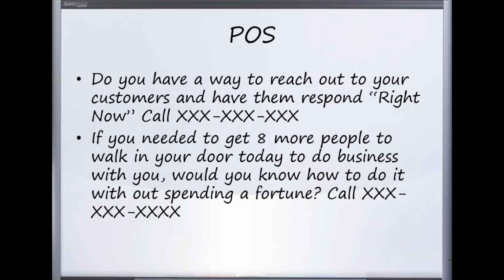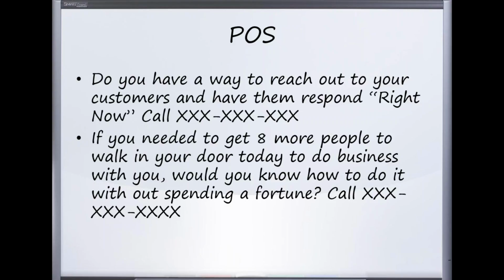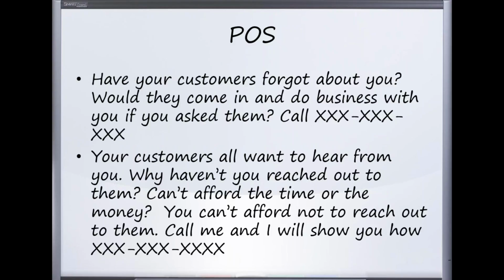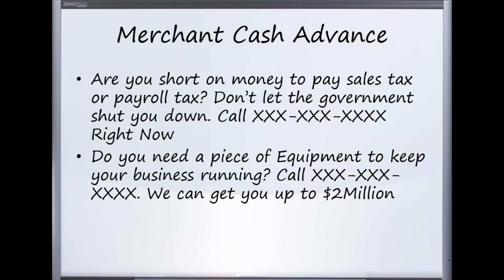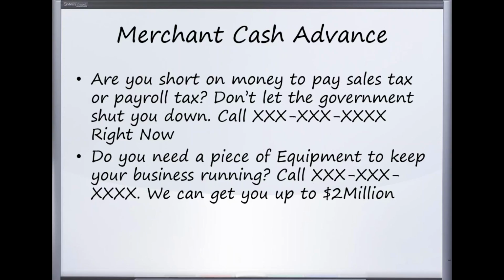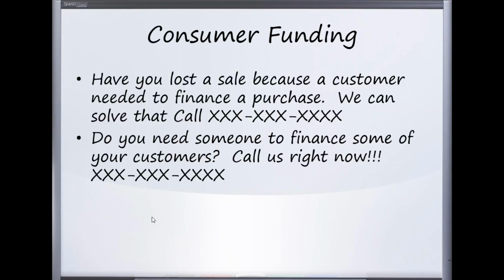AMA 12 13 2012 Voice Drop Scripts